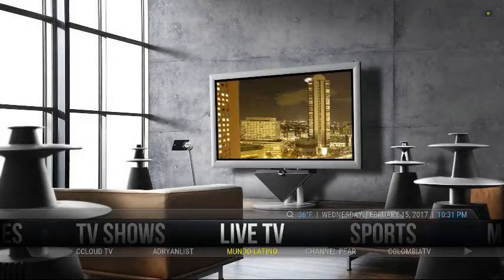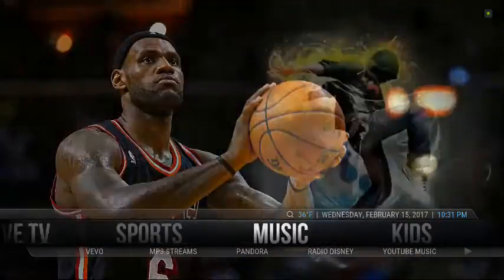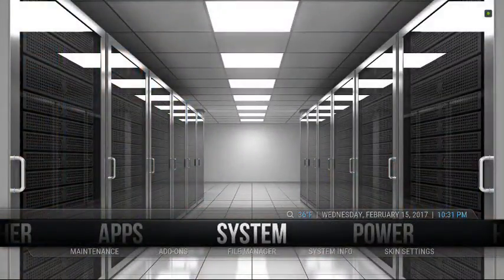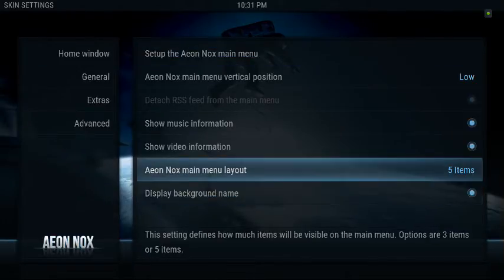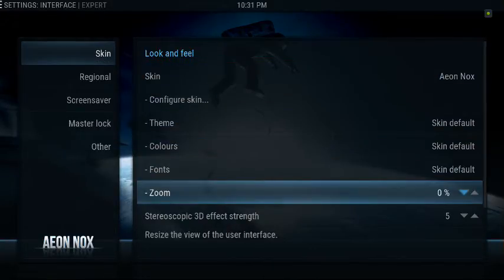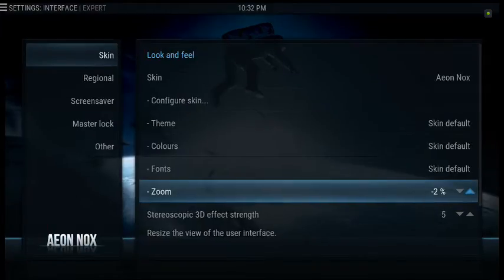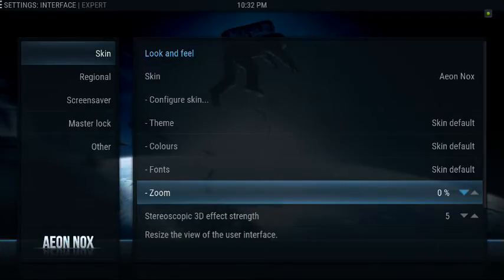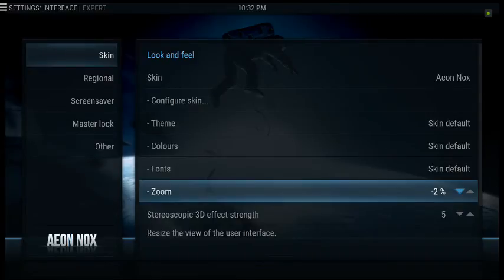TheCommerceKid (VERSION 17.0): Changing Zoom with AEON Nox for your TV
This applies to you if you purchased your product after 2/13/2017.

If you changed the skin from the default to the AEON Nox skin,  this shows you how to adjust the zoom in order to fit your TV.

to purchase or for more info.